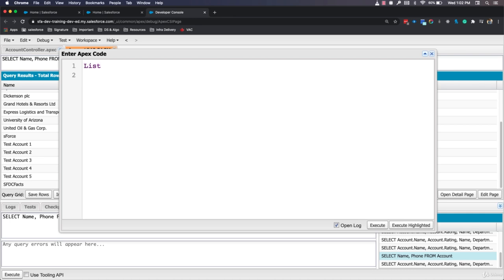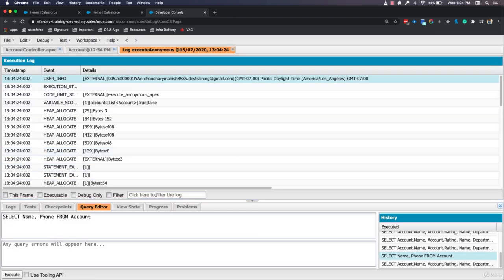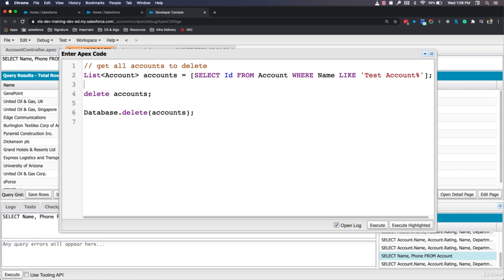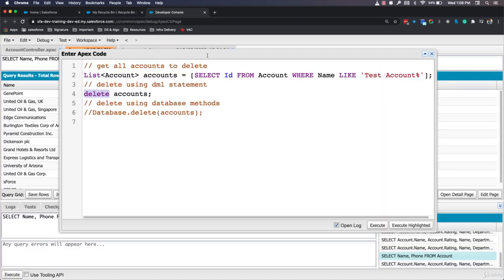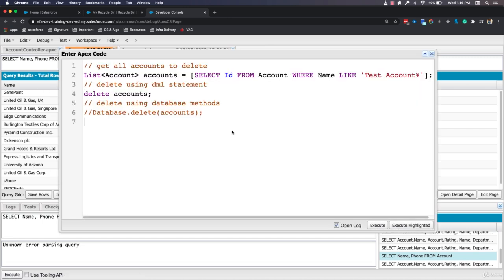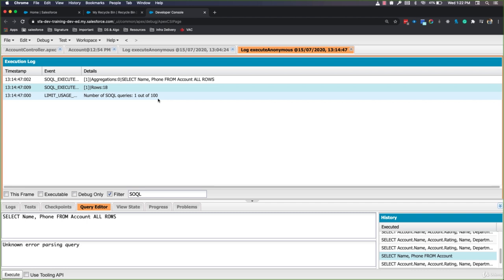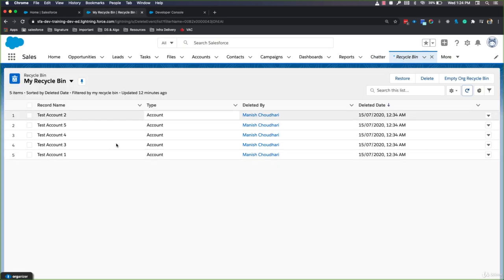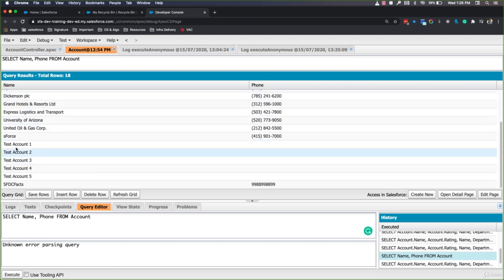6 Delete and Undelete Operations